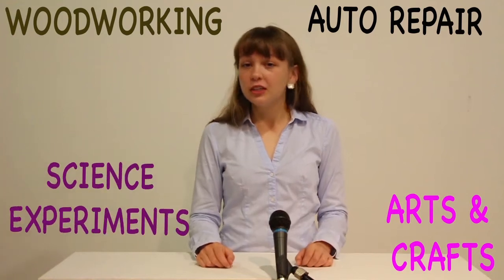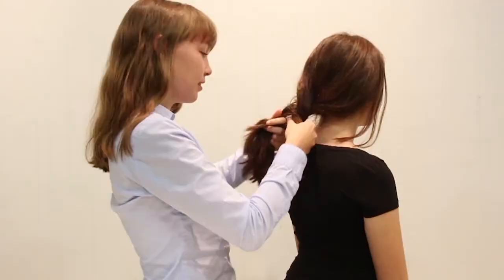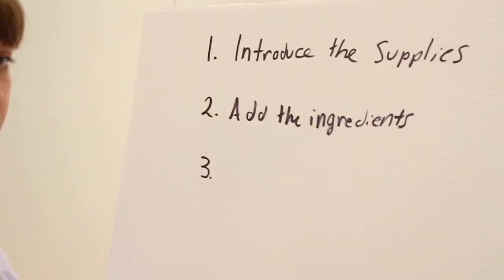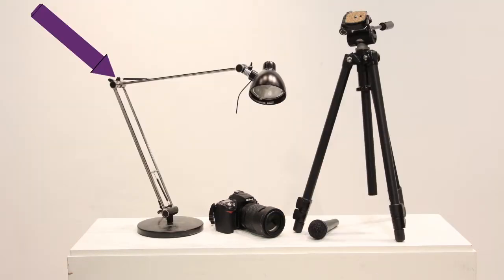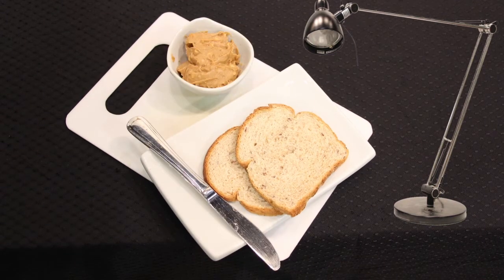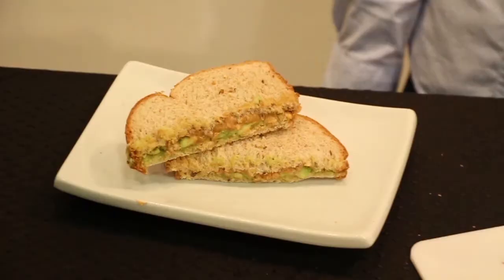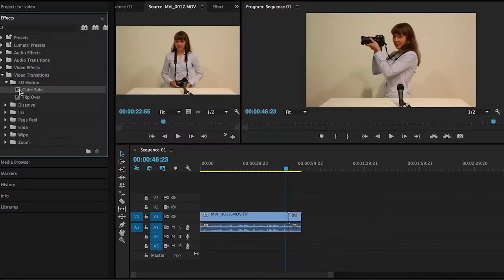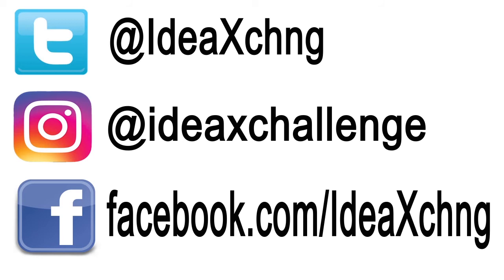How to Make a How To Video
You know stuff, and you'd like to share that with the rest of the world. But making a video seems daunting, doesn't it!? This "How To" video about how to make a how to video will help!